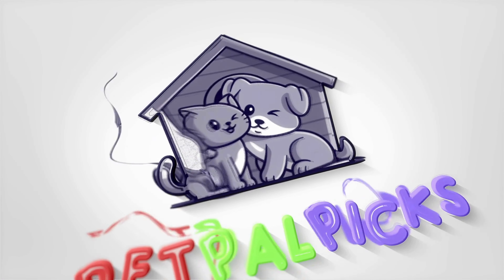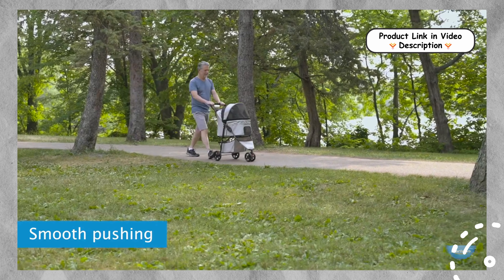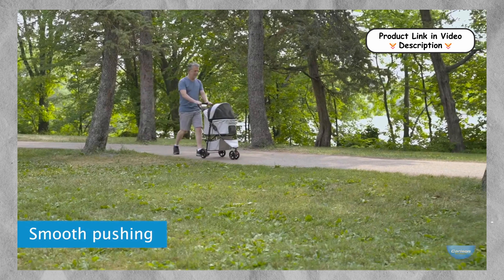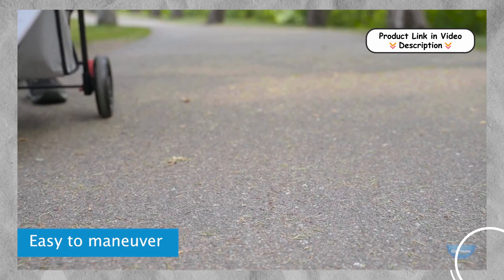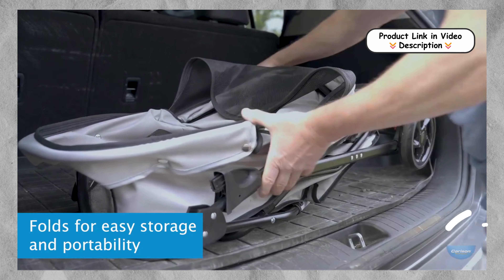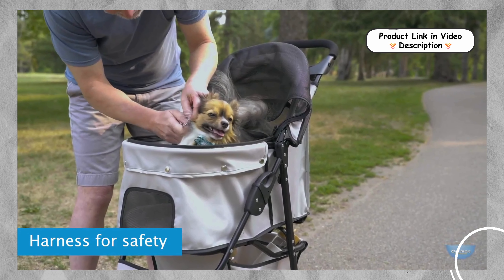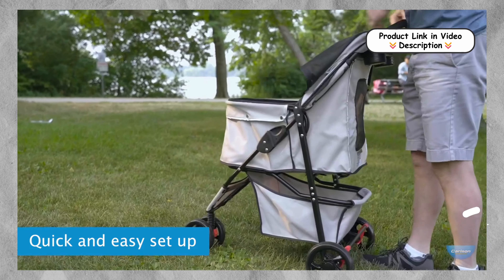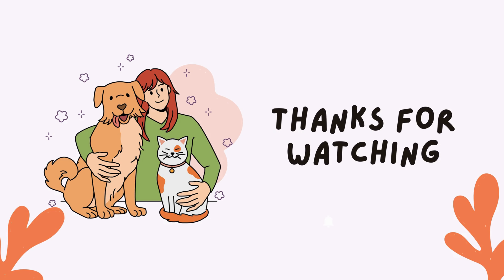The Ultimate Pet Stroller: Carlson Pet Products | Review!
Features:
Breathable Design: The Carlson Pet Products Stroller features large mesh panels that promote constant ventilation, ensuring your pet stays cool and comfortable during outings. This breathable design allows for fresh air circulation while keeping insects at bay, making it an ideal choice for warm days.

Shaded Canopy: Equipped with an umbrella and mesh canopy, this stroller provides all-around coverage to protect your furry friend from the sun's harsh rays. The shaded design helps maintain a comfortable temperature inside, allowing your pet to relax while enjoying outdoor adventures.

Easy Maneuverability: With its 360-degree front wheel swivel, the Carlson Pet Products Stroller allows for effortless navigation in tight spaces and crowded areas. This feature, combined with soft, shock-absorbing wheels, ensures a smooth and gentle ride for your pet, enhancing their overall comfort during strolls.

Compact and Portable: The stroller is designed for convenience, setting up and folding down in just seconds. Its lightweight construction makes it easy to carry, and when folded, it takes up minimal space, making it perfect for storage in your home or the trunk of your car.

Safety Features: Safety is a top priority with the Carlson Pet Products Stroller. It includes a fully zipped canopy and a secure clip-in leash to keep your pet safely contained. Additionally, the stroller features a rear braking system and reflective trim, enhancing visibility and security during evening walks.

Durable Weight Capacity: Designed to hold pets weighing up to 30 pounds, this stroller is built to accommodate a variety of dog breeds. Its sturdy construction ensures it can handle regular use, making it a reliable option for pet owners looking to take their furry friends on adventures.

🐾 Timestamps:
0:00 –: Overview
0:06–: Breathable Design
0:27–: Shaded Canopy
0:44–: Easy Maneuverability
1:08–: Compact and Portable
1:25–: Safety Features
1:47–: Durable Weight Capacity
2:04–: Conclusion